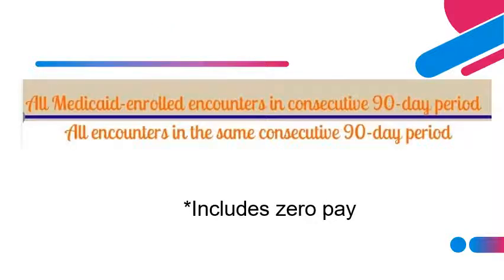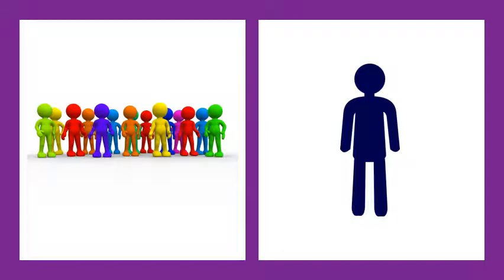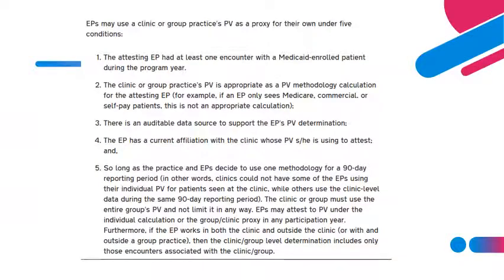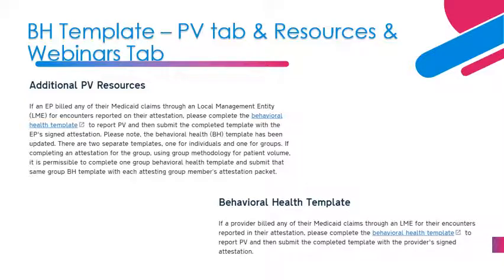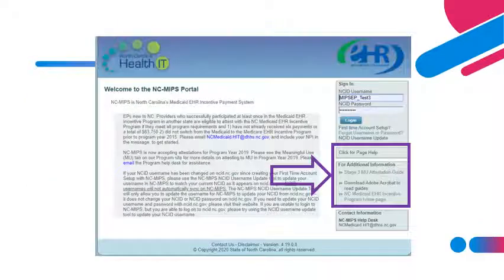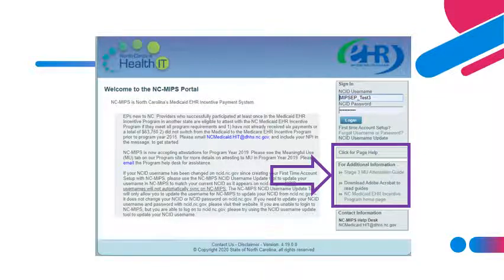Patient Volume Basics for the NC Medicaid EHR Incentive Program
This webinar gives patient volume basics when attesting for the NC Medicaid EHR Incentive Program in Program Year 2020.

The September 2016 Medicaid bulletin outlining these changes. The relevant information is on page 16